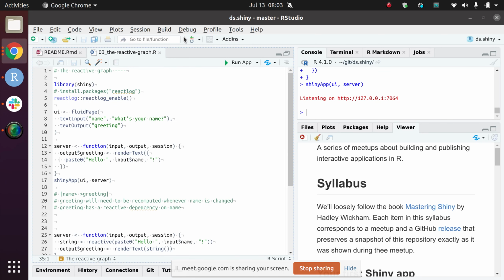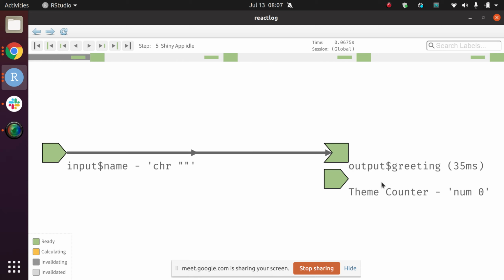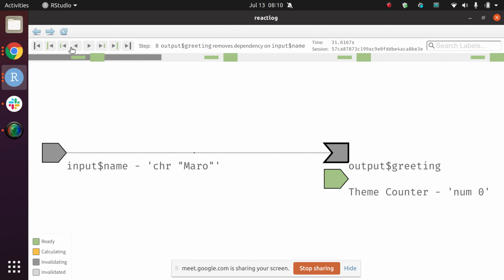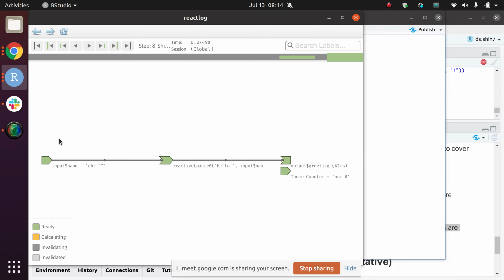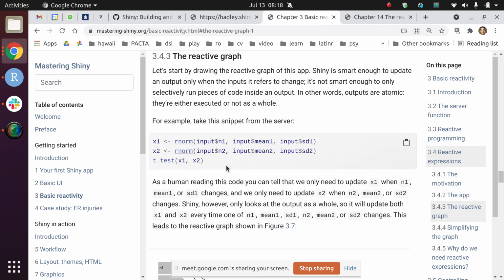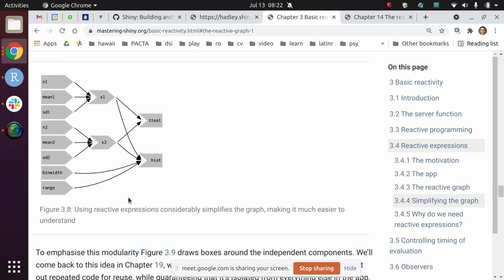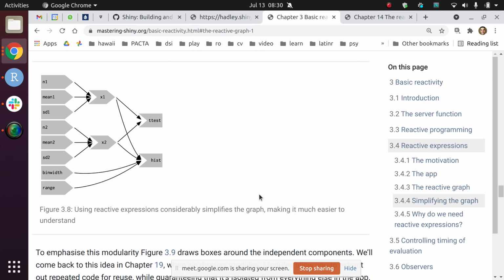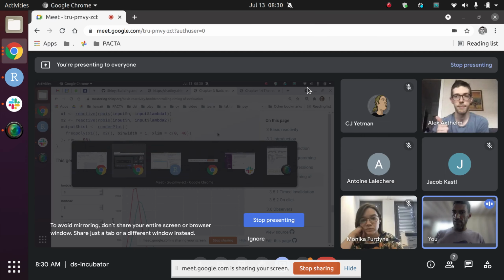Shiny: Basic reactivity